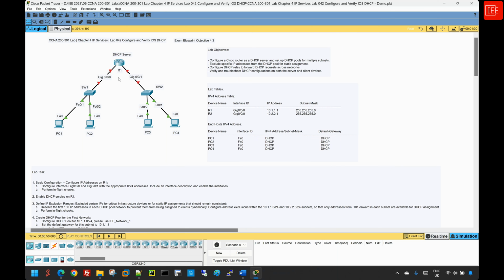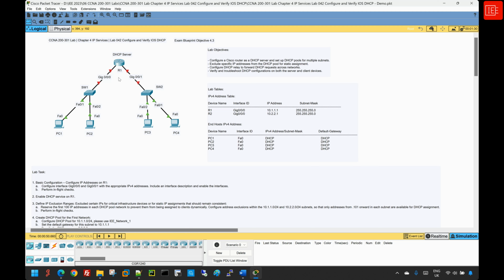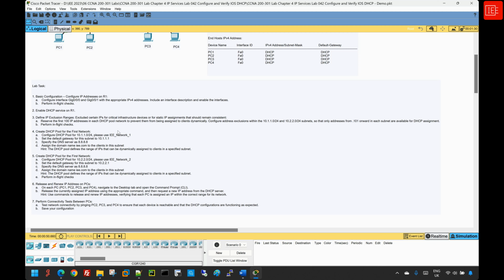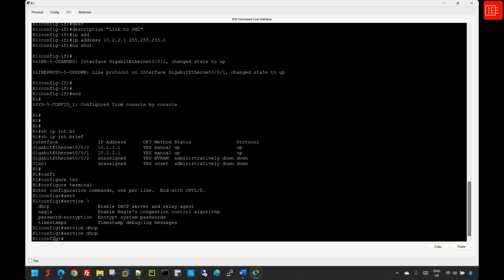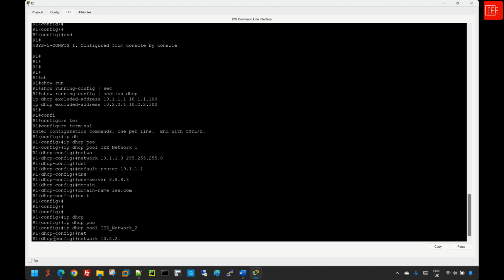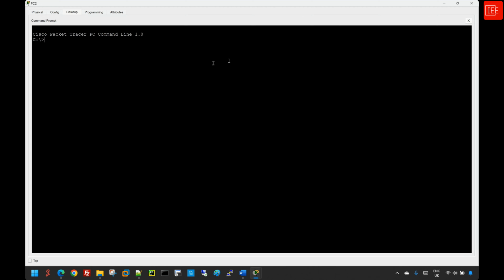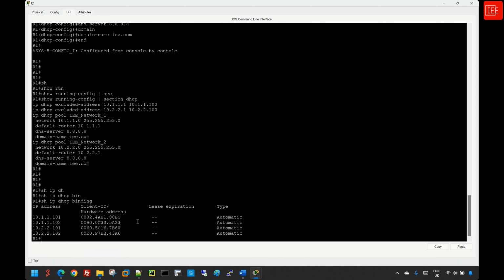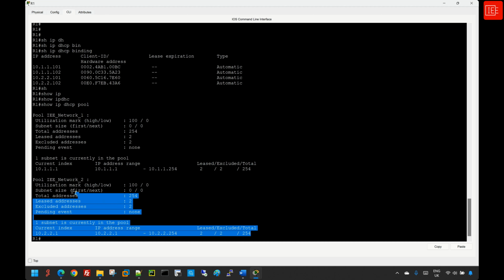CCNA 200-301 Lab | Chapter 4 IP Services | Lab 042 Configure and Verify IOS DHCP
Welcome to our CCNA 200-301 Lab Series! This hands-on CCNA 200-301 Lab focused on configuring and verifying IOS DHCP (Dynamic Host Configuration Protocol) on a Cisco device which is under Exam Blueprint Objective 4.3.

This video guides you step-by-step through the process of enabling DHCP services, ensuring seamless IP address allocation in your network.

Learn how to set up a DHCP pool, configure essential options like the default gateway, DNS servers, and verify the functionality to guarantee smooth operation.

📌 By the end of this lab, you will:
- Understand how DHCP simplifies IP management in networks.
- Gain practical experience in configuring IOS DHCP.
- Be equipped to handle real-world DHCP scenarios for CCNA success.

📌 Timestamps:
00:05 – Introduction
00:55 - Brief explanation DHCP - Dynamic Host Configuration Protocol
04:04 - Lab Topology - Walk through
04:50 - Lab Tasks - Walk through
06:14 - Lab Solution - Walk through
07:26 - Enable DHCP Service on IOS Cisco Router
08:08 - Exclude IP Address from DHCP for Infrastructure purposes
09:31 - How to create DHCP Pool
11:49 - How to Release and Renew DHCP config on a Host
14:50 - Connectivity Test
15:45 - Use relevant IOS DHCP Commands
19:05 - Conclusion